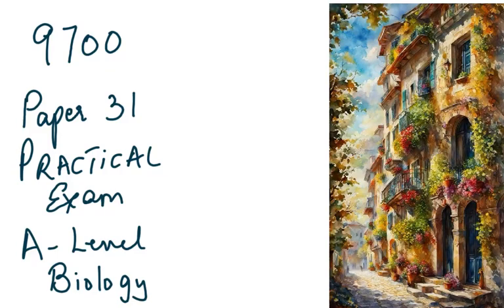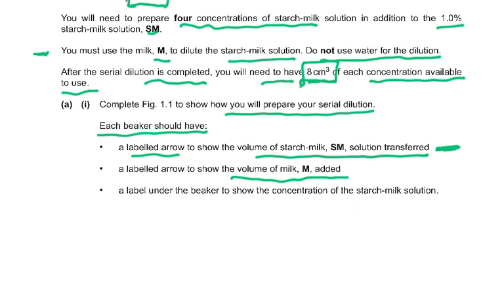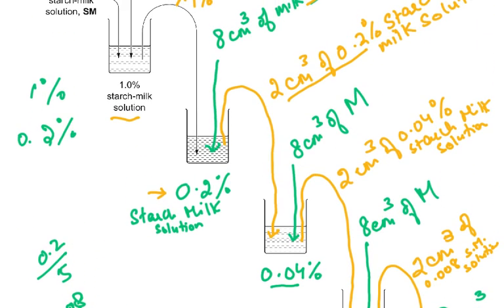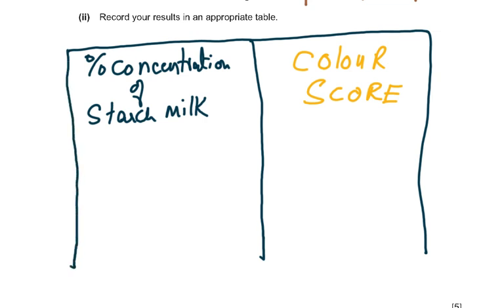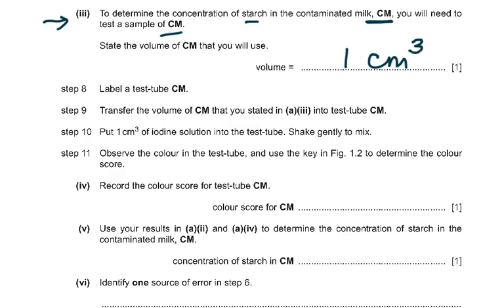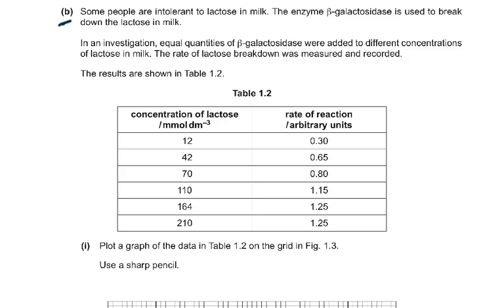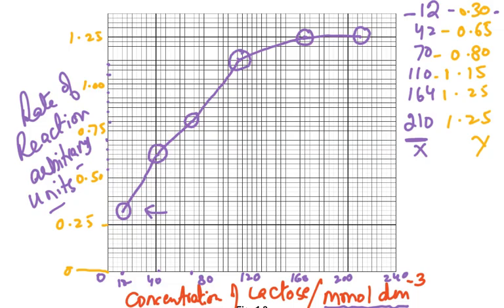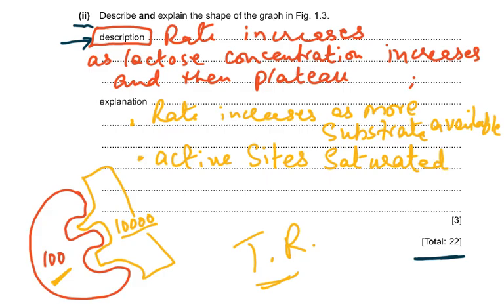9700/W24/31 Q1 EXPLAINED